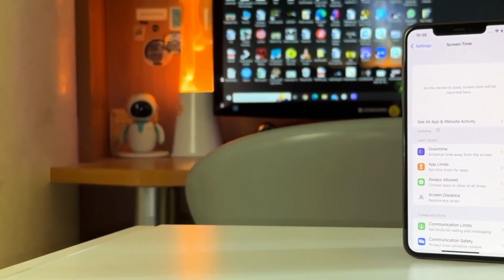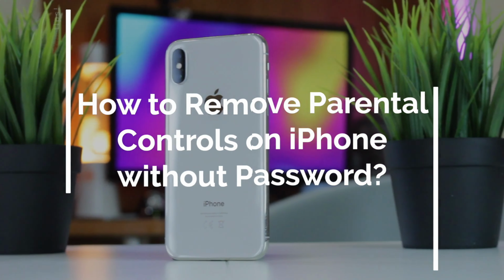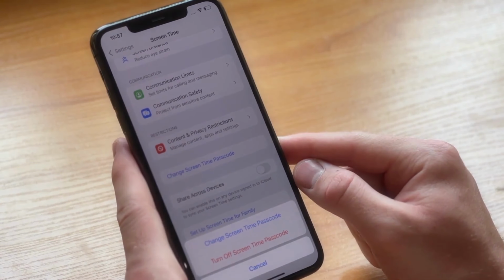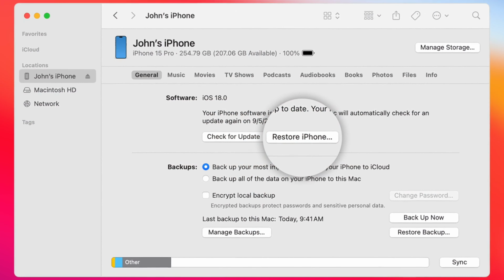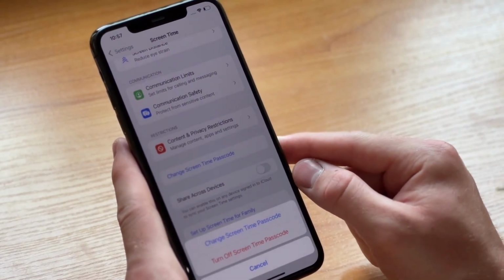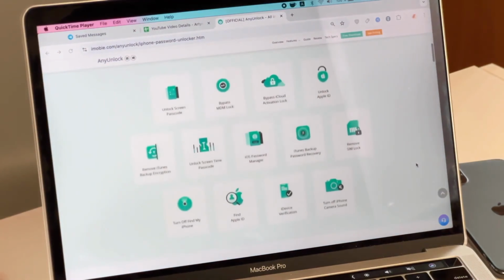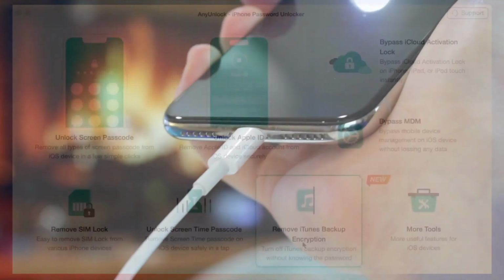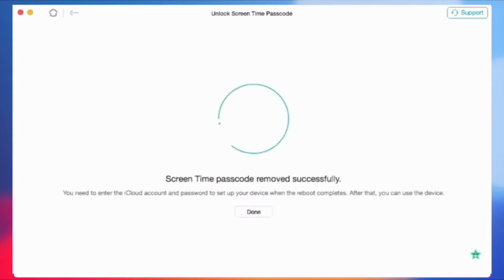How to Remove Parental Controls on iPhone without Password iOS 26 beta | Turn Off Parental Controls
In this tutorial, we will guide you through the step-by-step process of turning off iPhone restrictions without needing password.
Is your iPhone stuck with parental controls, and you don't know how to remove the passcode without Screen Time? In this video, I'll show you several reliable ways to remove parental controls on your iPhone—even if you don't know the passcode.
0:38 TIP 1: Remove parental controls from your iPhone's Settings menu
1:02 TIP 2: Remove Restrictions Using iTunes (Erases Data)
1:19 TIP 3:  Remove restrictions on iphone Using Your Apple ID
1:49 TIP 4. Disable Parental Controls on iPhone without Password or Data Loss
How to Bypass Screen Time Passcode on iPad without Apple ID | No System Restore or Lost Data